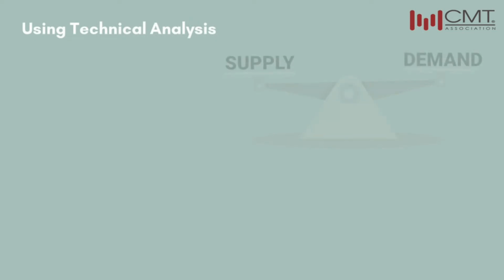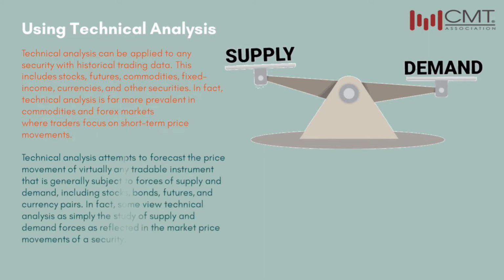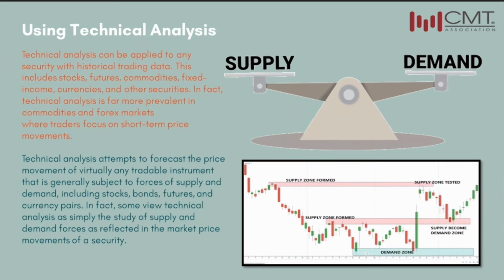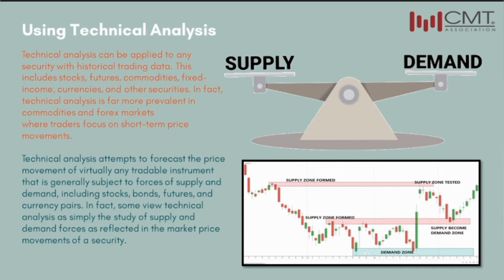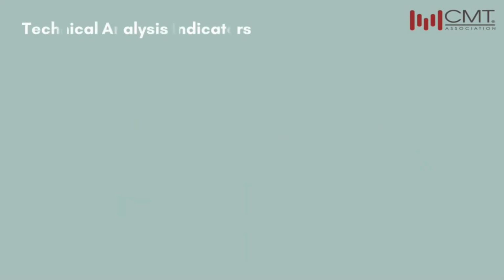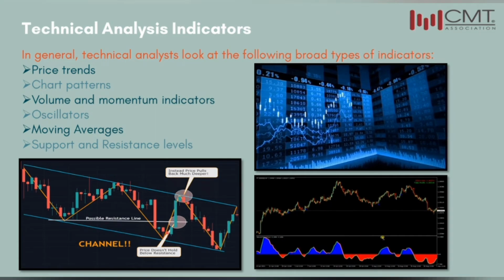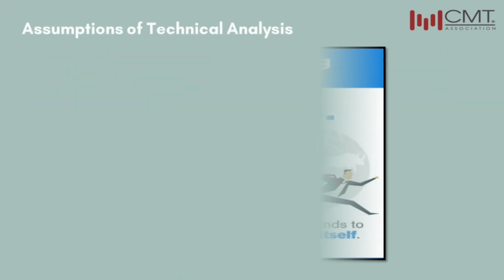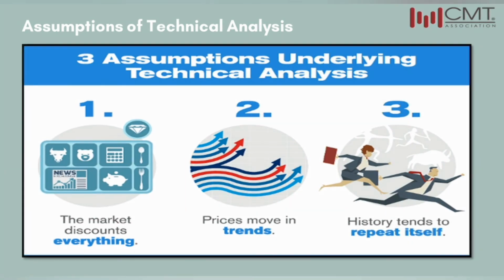TECHNICAL ANALYSIS: The Concept || CMT Association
Hello friends, in this video you will learn about the concept, Technical Analysis of Stock Markets.

Technical analysis is a tool, or method, used to predict the probable future price movement of a security – such as a stock or currency pair – based on market data.
The theory behind the validity of technical analysis is the notion that the collective actions – buying and selling – of all the participants in the market accurately reflect all relevant information pertaining to a traded security, and therefore, continually assign a fair market value to the security.

Technical traders believe that current or past price action in the market is the most reliable indicator of future price action.
Technical analysis is not only used by technical traders. Many fundamental traders use fundamental analysis to determine whether to buy into a market, but having made that decision, then use technical analysis to pinpoint good, low-risk buy entry price levels.

Keep in mind the fact that no technical indicator is perfect. None of them gives signals that are 100% accurate all the time.

The smartest traders are always watching for warning signs that signals from their chosen indicators may be misleading.
Technical analysis, done well, can certainly improve your profitability as a trader.
However, what may do more to improve your fortunes in trading is spending more time and effort thinking about how best to handle things if the market turns against you, rather than just fantasizing about how you’re going to spend your millions.